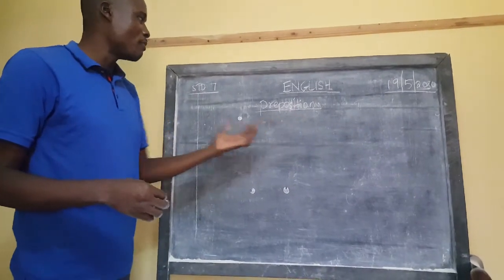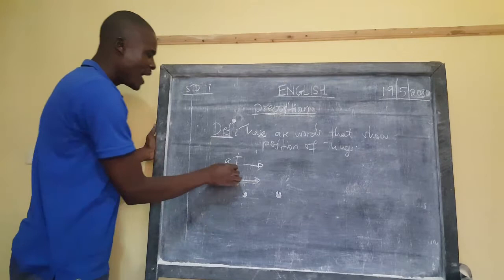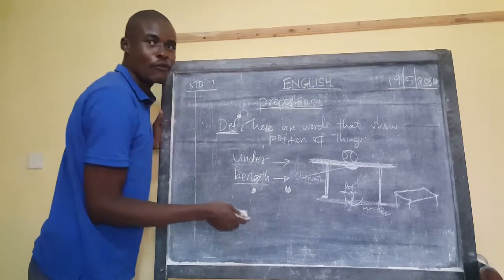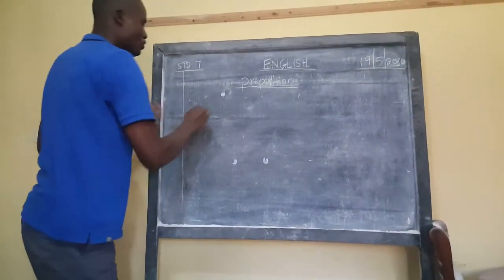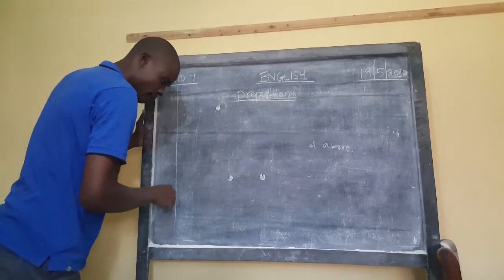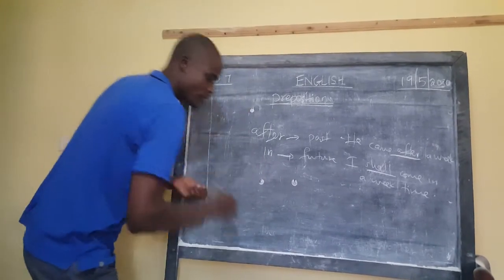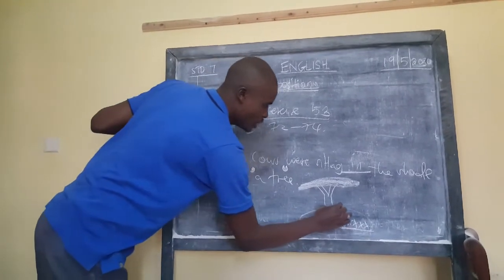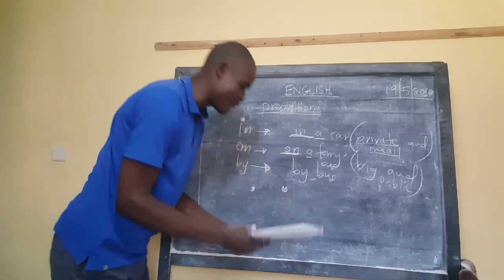English lesson Class 7 by Mr Victor Oluk